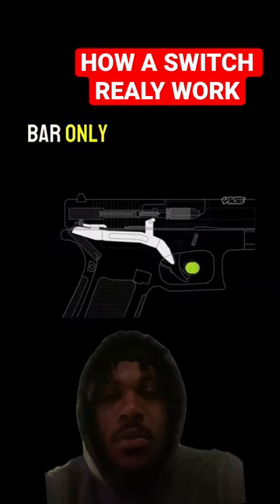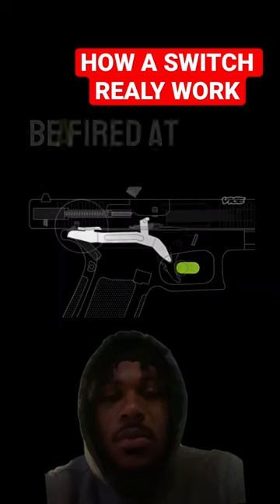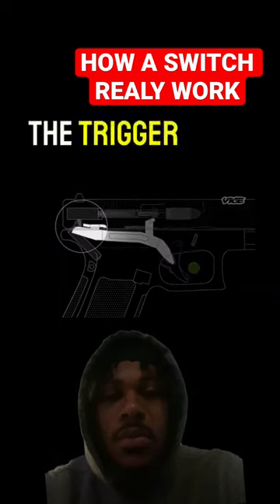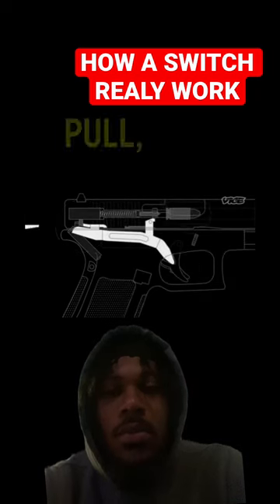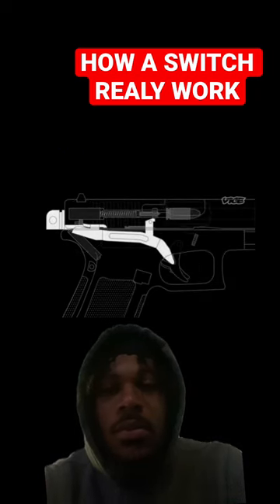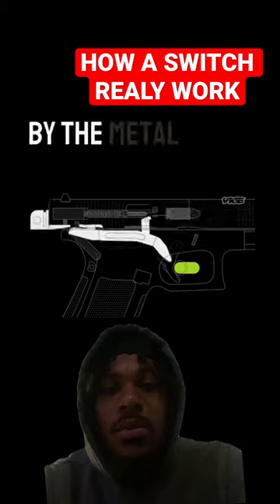HOW A GLOCK SWITCH WORKS IRL..